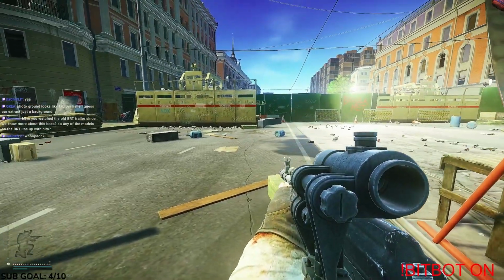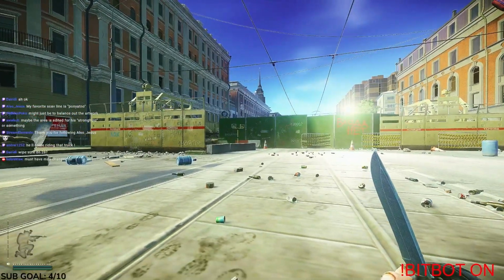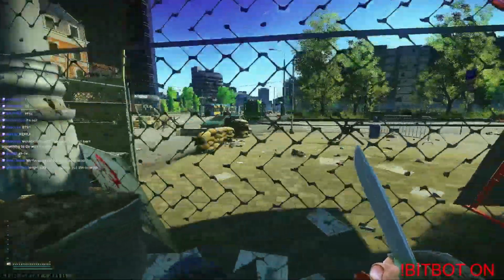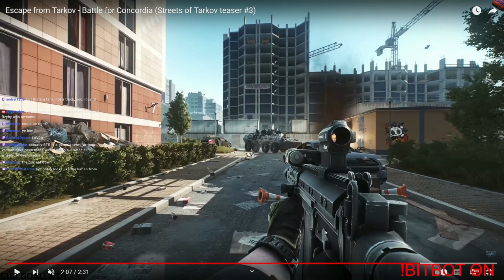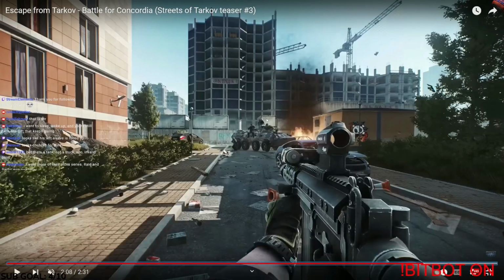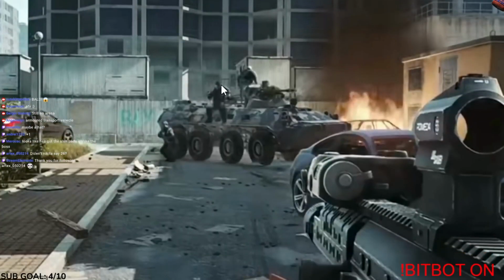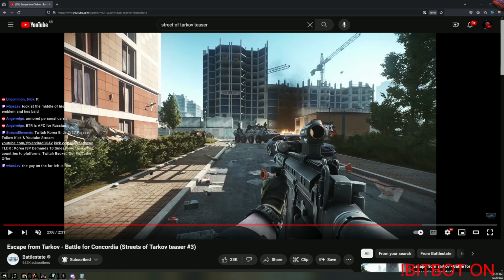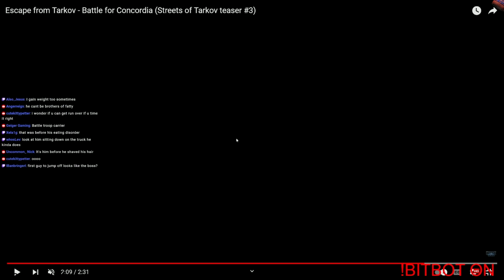New Boss KOLLONTAY Possible Spawns & Weapon Gears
Support me directly with joining the membership !

Submit your content idea or your clips which might be uploaded to my channel!